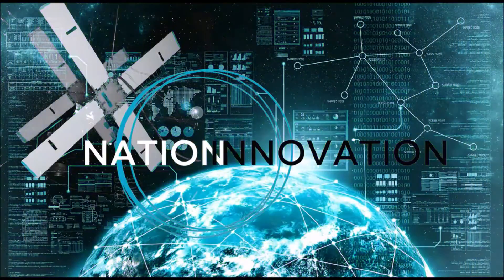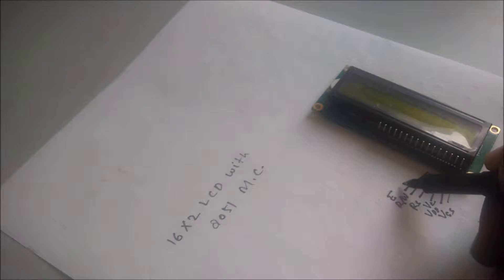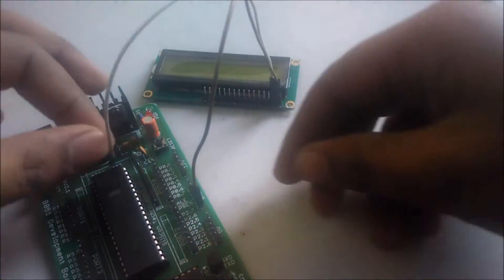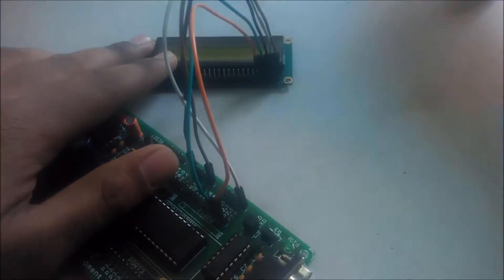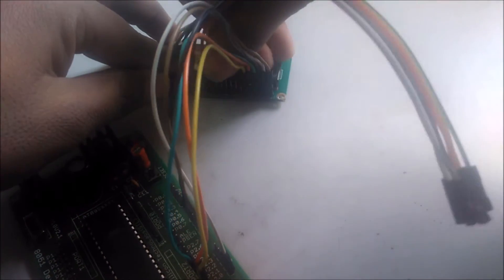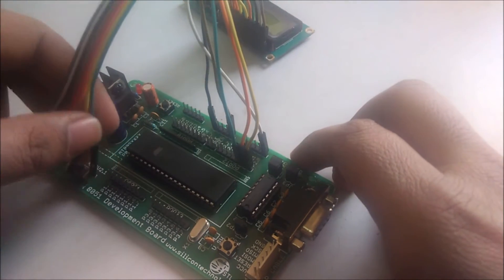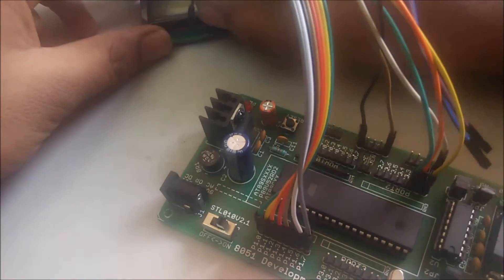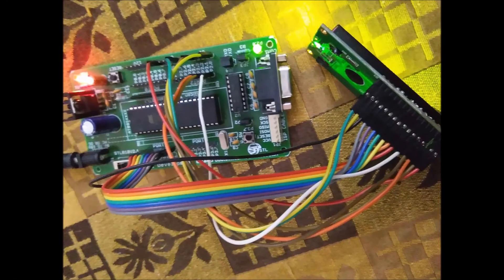Part -5 How to connect 16*2 LCD Display ? | HOME AUTOMATION | Nation.Innnovation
Interface of the 16*2 LCD Display with the 8051 Microcontroller.
Pin discription of the LCD pins .

➡️Keep Supporting🙏